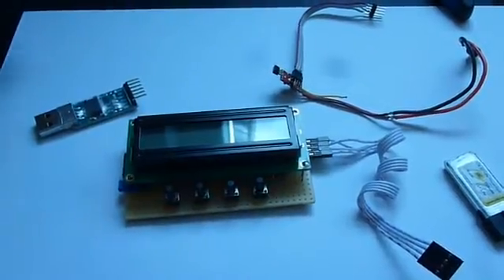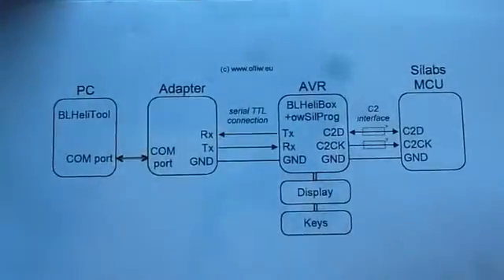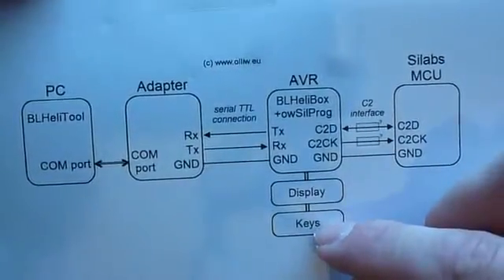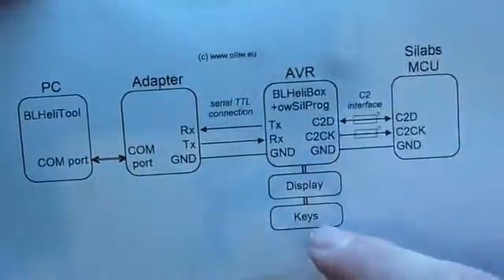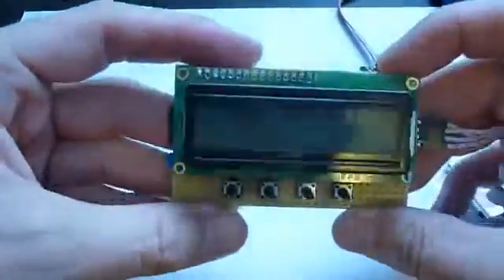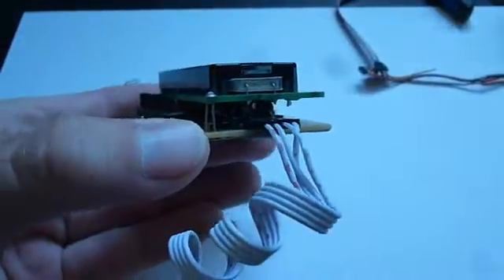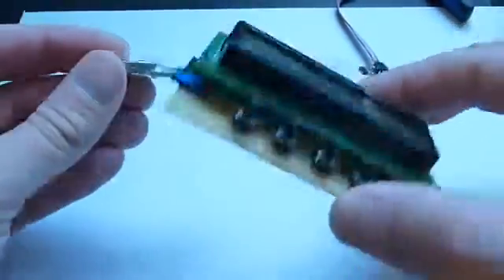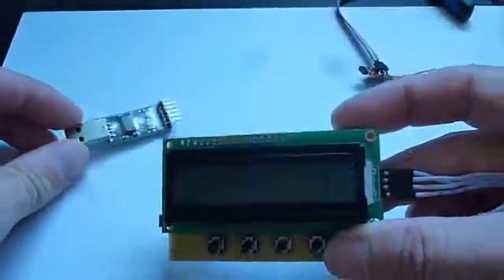OlliW's BLHeliBox: Part 1 - Basics and Hardware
I have created the BLHeliBox project in order to interface with any brushless electronic speed controller (BESC) which is flashed with sskaug's BLHeli firmware. The basics and operation is shown in four videos:

Part 1: Basics and Hardware
Discusses briefly the basics and the needed hardware.

Part 2: Setting Parameters, the BLHeliBox as Programming Box/Card
Shows how to use the BLHeliBox as a programming box/card for setting the BESC's parameters.

Part 3: Setting Parameters, the BLHeliBox as Interface to a PC
Shows how to use the BLHeliBox as an interface for setting the BESC's parameters via the PC, using the Windows program BLHeliTool.

Part 4: Flashing the BLHeli Firmware into BESC
Shows how to use the BLHeliBox as an interface for flashing the BLHeli firmware into the BESC, using the Windows program BLHeliTool.